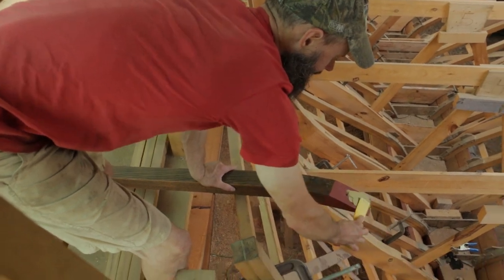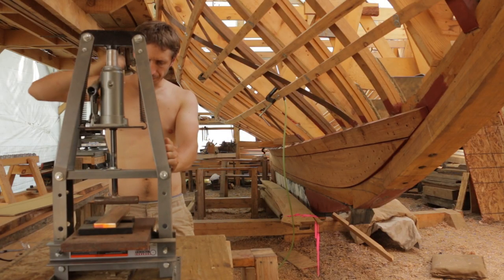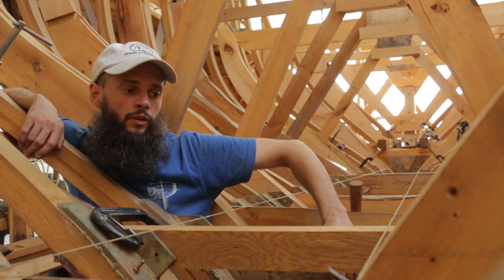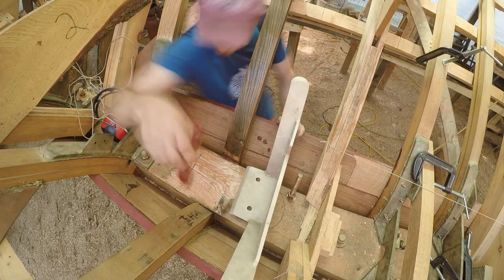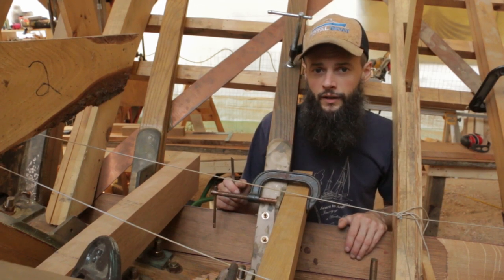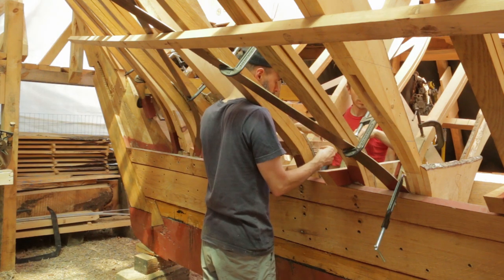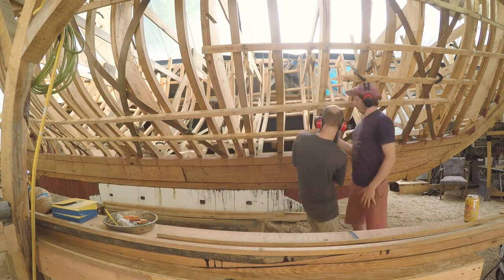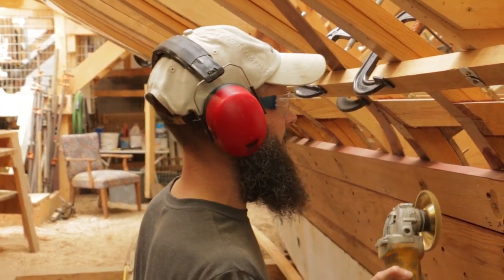Acorn to Arabella - Journey of a Wooden Boat - Episode 77: Sole Beams and Diesel Engine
With all the bent frames installed in Arabella and all the bronze floors in place, we can now work on installing the sole beams.  The sole beams are the members that will span from frame to frame and support the cabin sole inside of Arabella.

We are installing these now because it will allow us to shape the ends of these to fit perfectly to the contour of the inside of the planks before installing the planks.  If we were to install the sole beams later, we would have a hard time fitting them to the existing shape whereas if we do it now, we can just fair the ends using a batten on the outside of the frames as if it were the planking.

While we were working on installing the sole beams, we also got a very important and long awaited delivery.  John from Hansen Marine and Brooke from Nanni Diesel came by to deliver Arabella's brand new motor ( Nanni Diesel N4.50).  It won't get installed until after we are done planking but it is great to finally have that paid for and in the boathouse waiting to go into its new home.  Thank you to all of you who made this a possibility and for Hansen Marine and Nanni Diesel for the generous help.  And of course to John, Brooke, Thad and Nevan for helping deliver it and move it to the second floor of the boathouse on one of the hottest days of the summer so far!!

Acorn to Arabella wishlist (Get Alix his own set of tools to work with!):